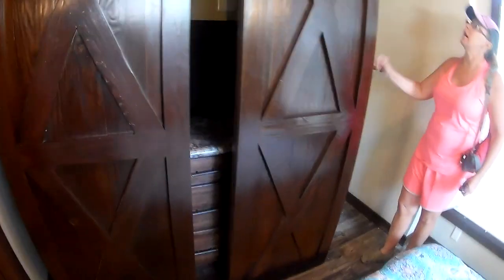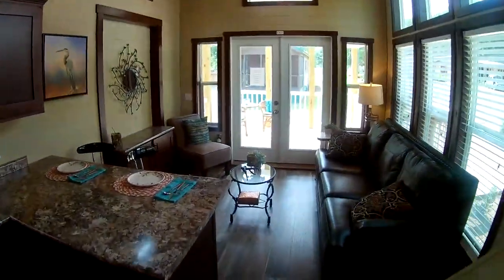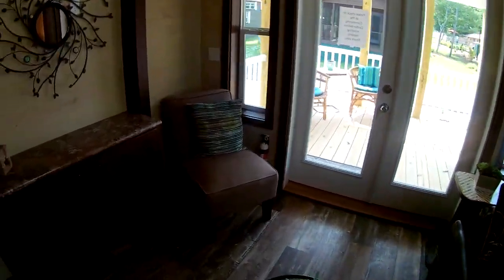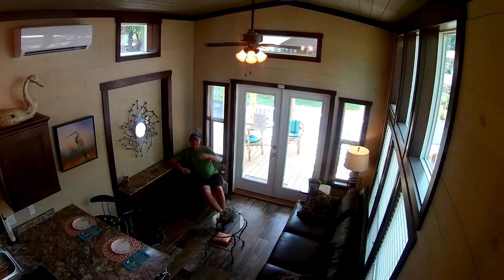The Seabreeze tiny home, The Village of Wildflowers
This is model is quite nice, a lot of glass, nice porch. Great color scheme.  Would be great on a lake.